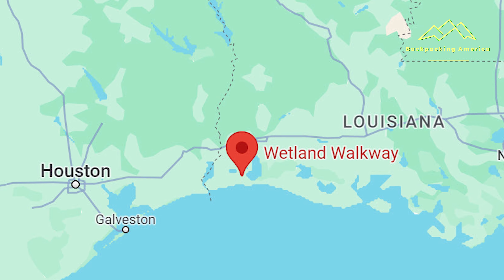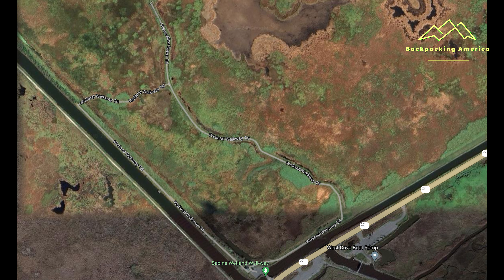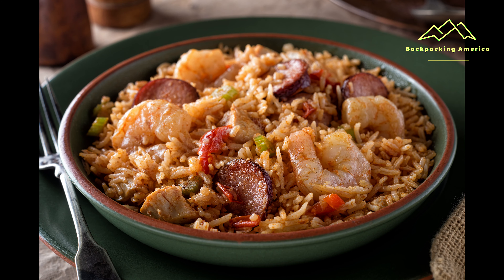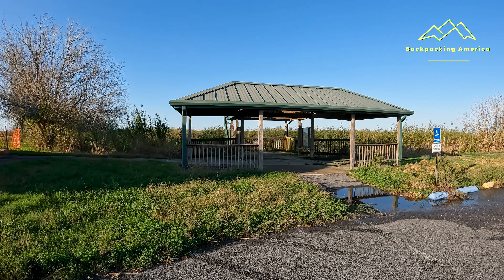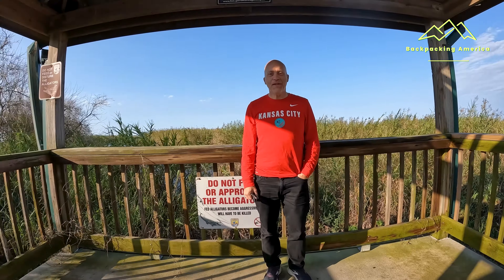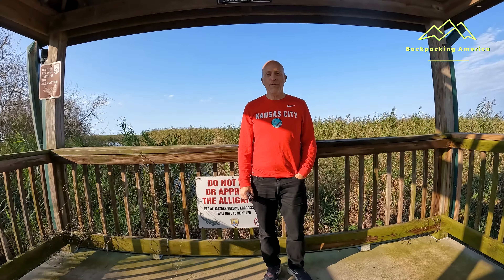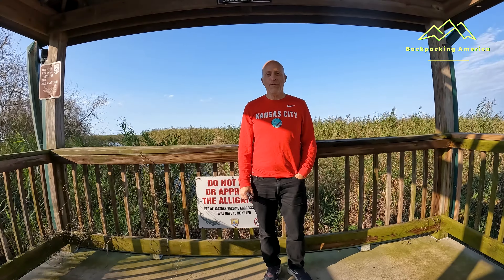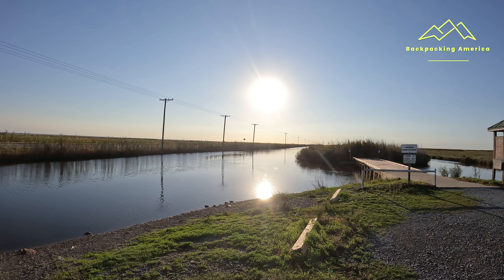Sabine Wildlife Refuge - Backpacking America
The Sabine Wildlife Refuge Wetland Trail offers a serene and captivating experience for nature enthusiasts and visitors looking to immerse themselves in the beauty of a coastal wetland ecosystem. Located in the heart of the Sabine National Wildlife Refuge, the largest coastal marsh refuge on the Gulf Coast, this trail provides an opportunity to explore the biodiversity and unique landscapes that define this area.

It is an easy trail, available to all visitors, the Wetland Trail is designed to offer an intimate view of the wetland's flora and fauna without disturbing the natural habitat. As you meander along the trail, you are greeted by the lush greenery of marsh plants, the vibrant colors of wildflowers, and the soothing sounds of water flowing through the marshes. The trail's boardwalks are strategically placed to guide visitors over the delicate wetlands, ensuring a safe path while minimizing environmental impact.

One of the most remarkable aspects of the Sabine Wildlife Refuge Wetland Trail is its ability to serve as a window into the lives of the diverse wildlife species that call this refuge home. Birdwatchers will be delighted by the array of bird species, from wading herons and egrets to the elusive marsh wren. The trail also offers chances to spot alligators basking in the sun, turtles gliding through the water, and a variety of fish and amphibians that thrive in the wetland ecosystem.

The Sabine Wildlife Refuge Wetland Trail represents a harmonious balance between conservation and recreation. It invites visitors to witness the beauty and complexity of a wetland ecosystem, fostering a sense of appreciation and a call to protect these indispensable natural resources for future generations.  It is a great hike for kids and adults.

Sabine National Wildlife Refuge wetlands, wetland animals, Sabine wren, Sabine national forest, Sabine national wildlife refuge duck hunting, Sabine national forest trails, Sabine national forest wildlife refuge photos,
Backpacking America